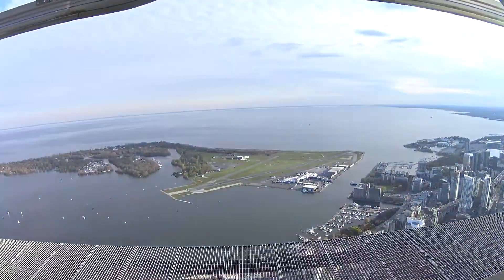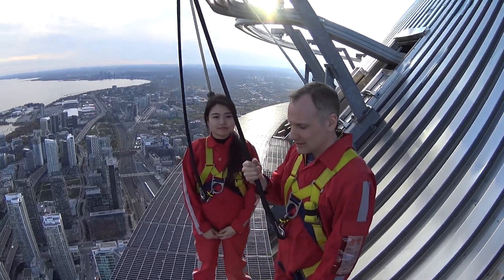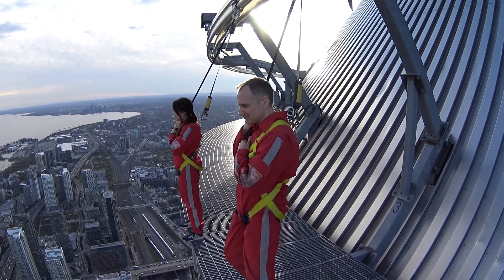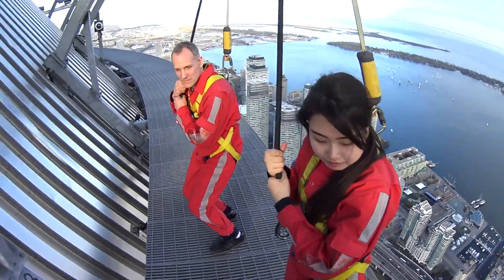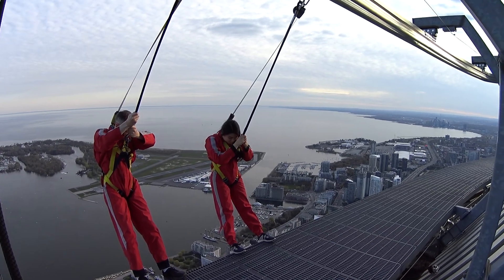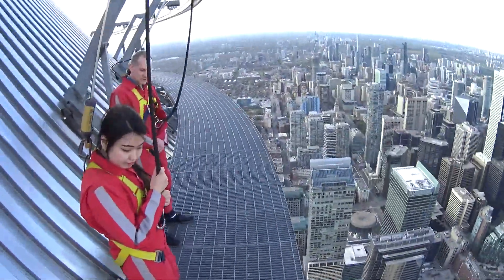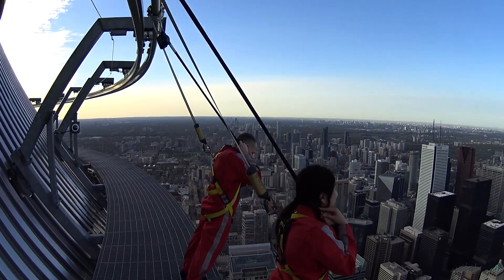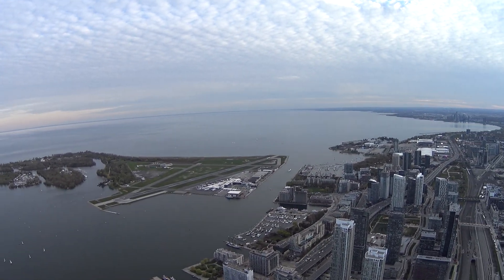CN Tower EdgeWalk in Toronto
1168 feet

cntower.ca/brave-the-edgewalk